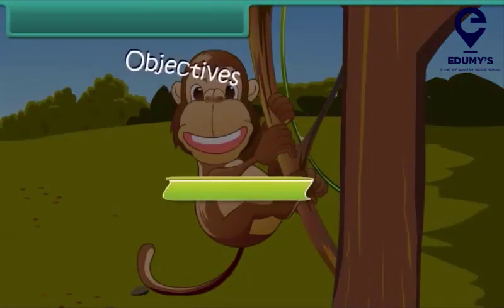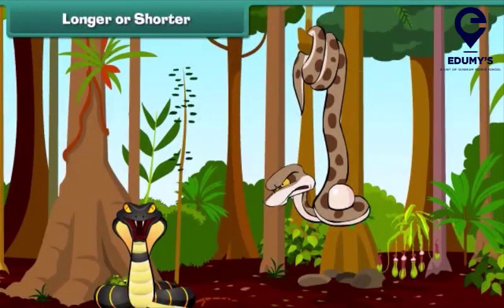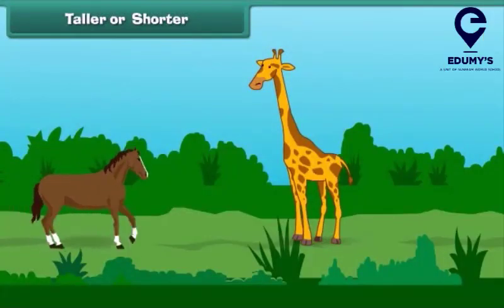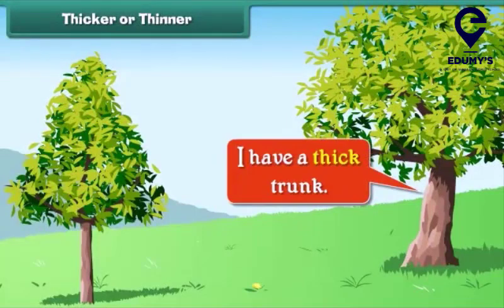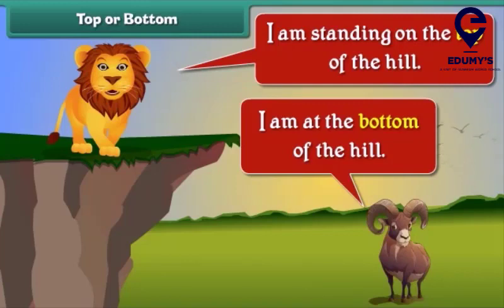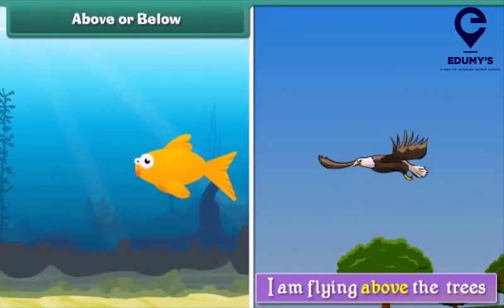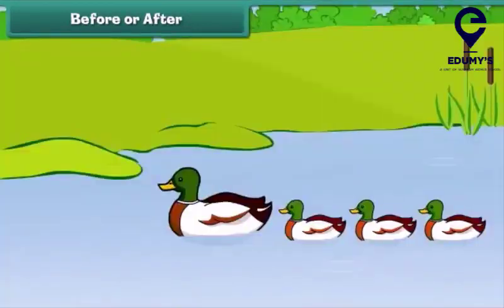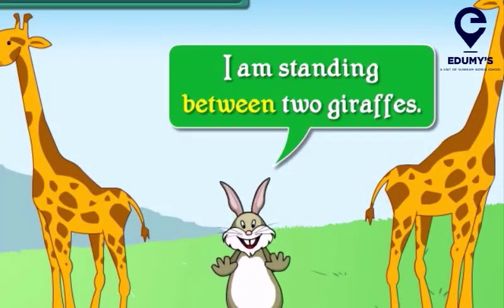Comparison | Class 1 | Math Concept | Kids Learning Video